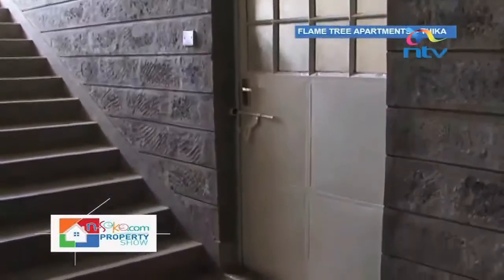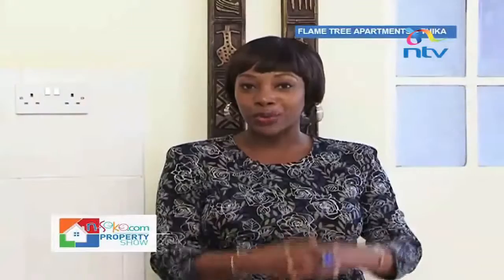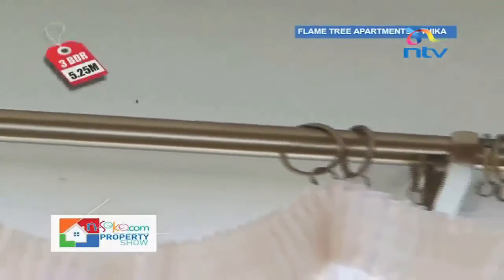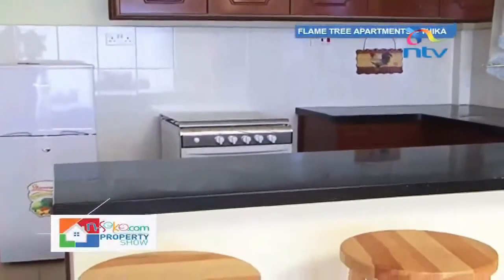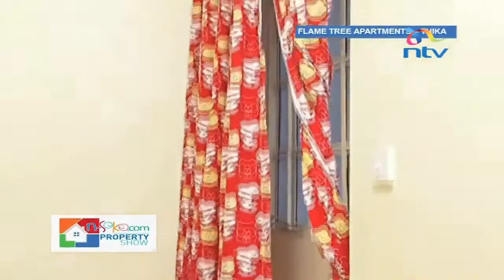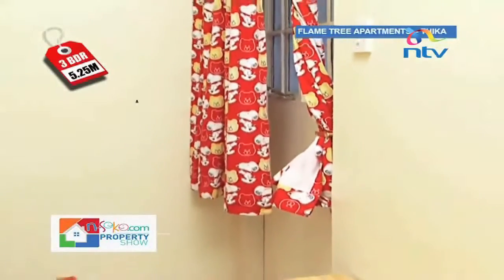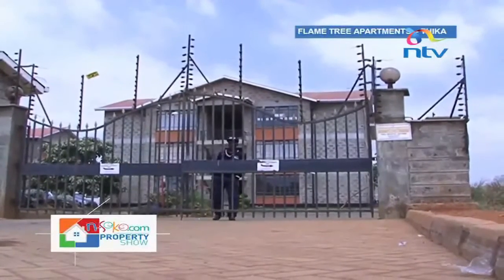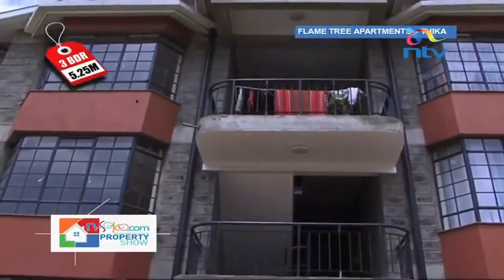Flame Tree Park - N Soko Property Show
Flame Tree Park featured in the Nation TV N-Soko Property Show